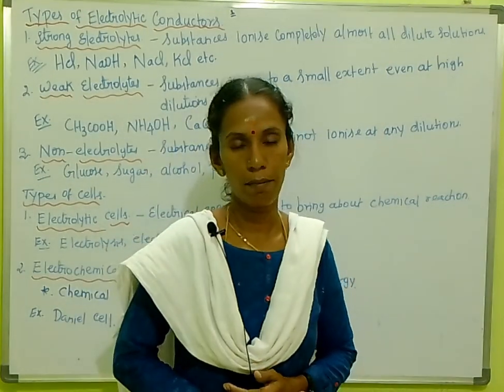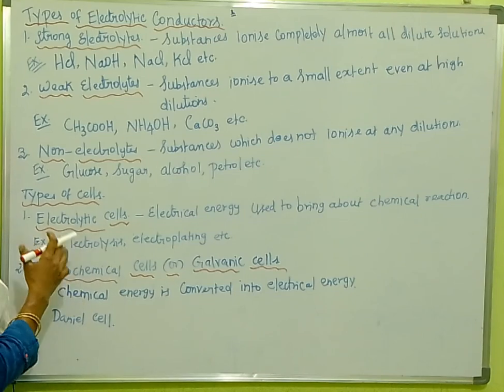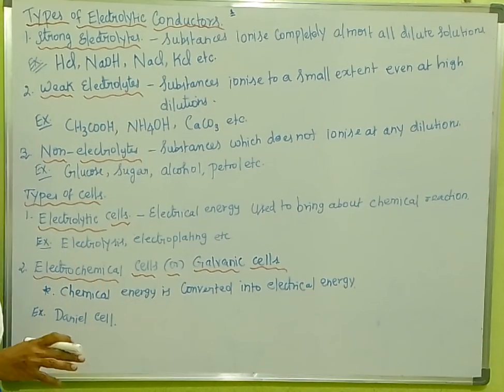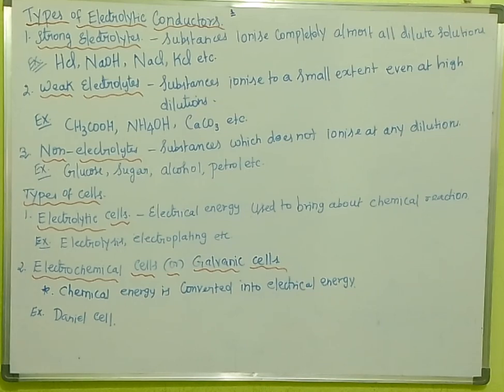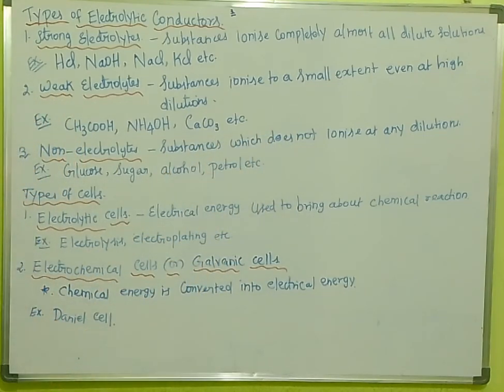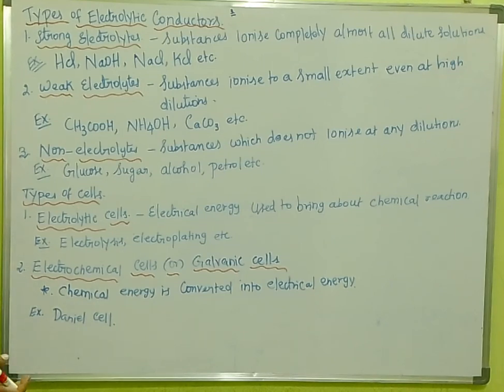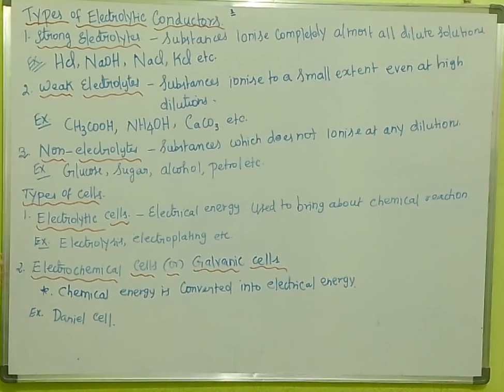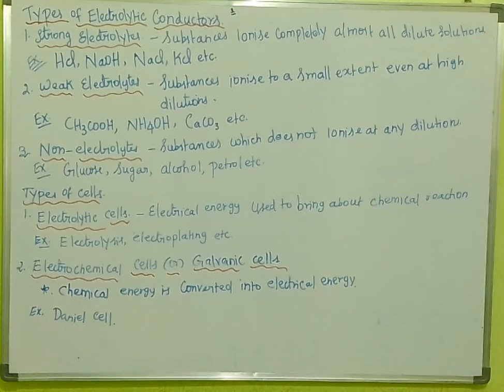Types of Electrolytic conductors